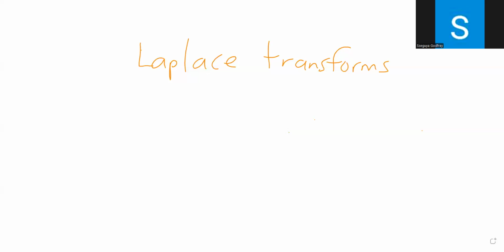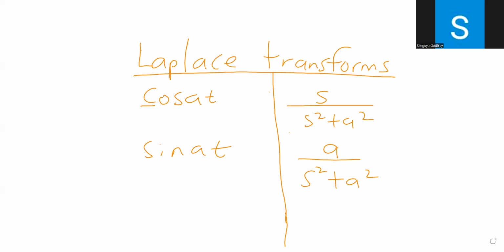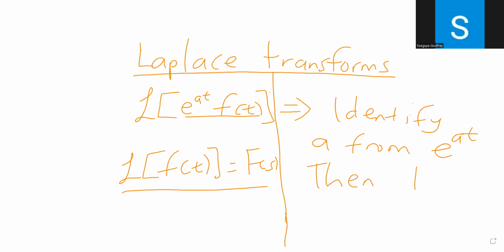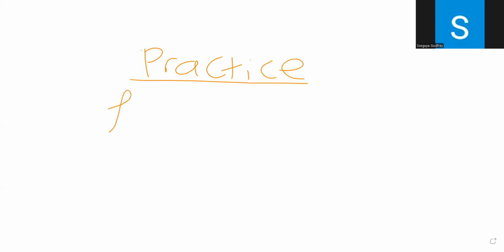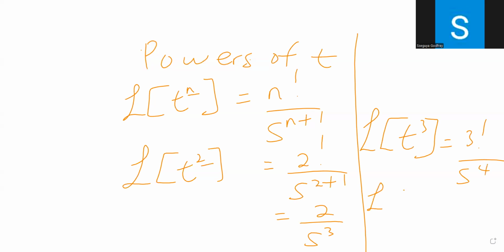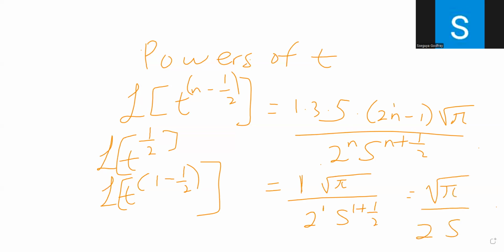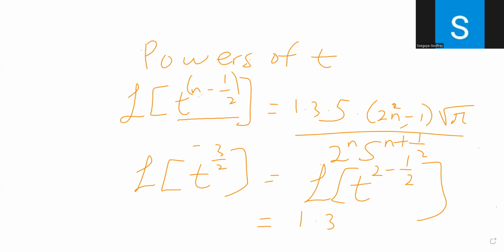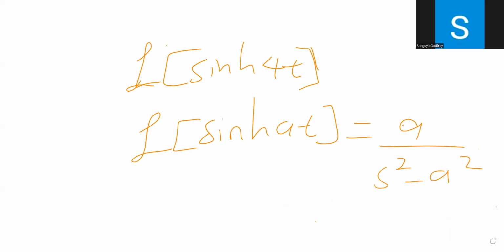laplace transforms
Key concepts of laplace transforms